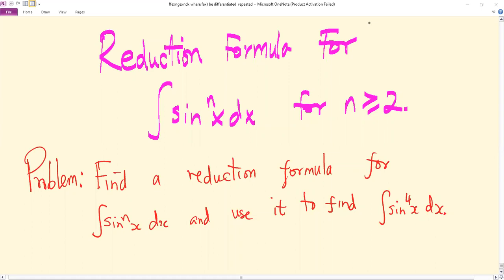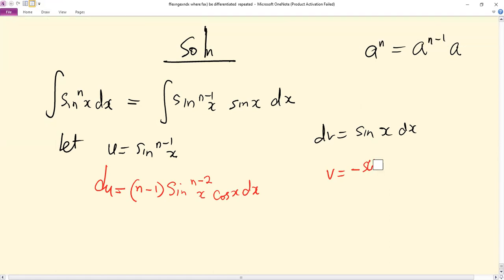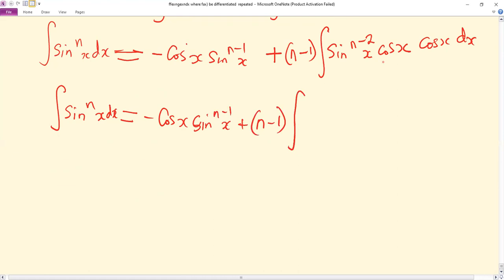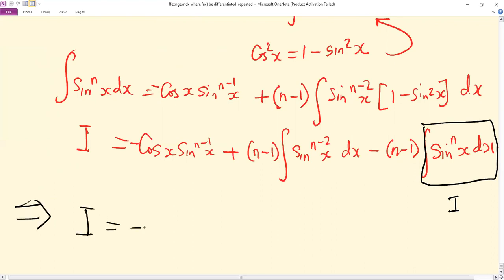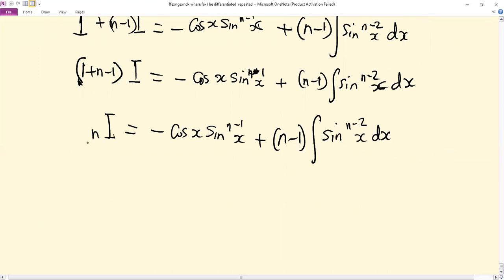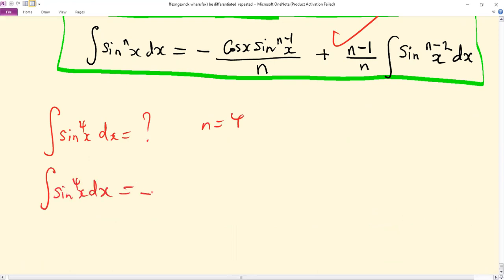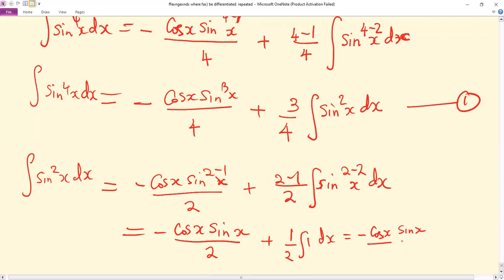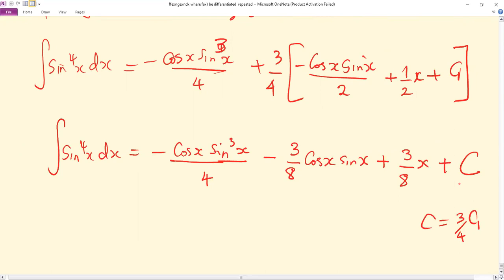Integration - Integration by Parts Reduction Formula Part 24 of 50